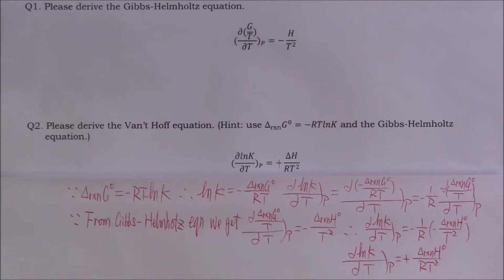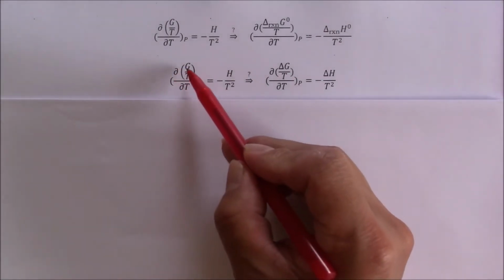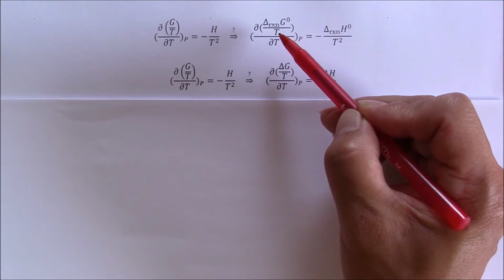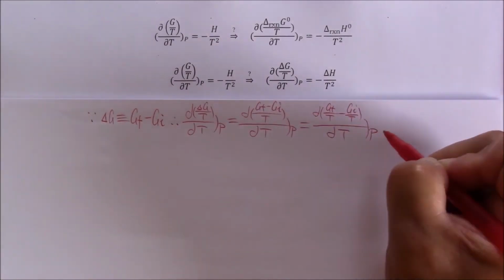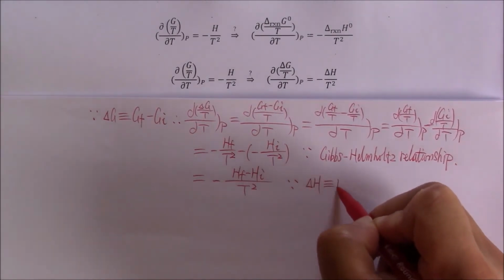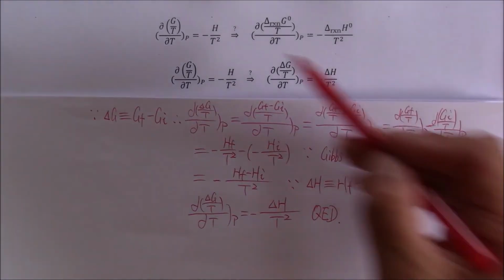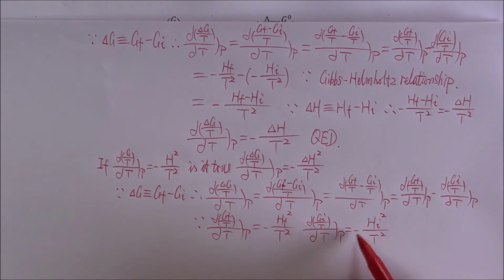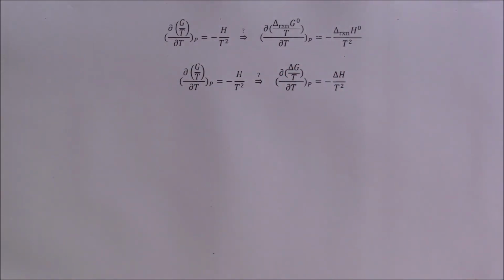Gibbs-Helmholtz Equation: part 2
This equation explains more about Gibbs-Helmholtz Equation.